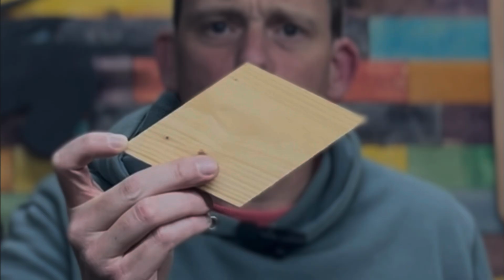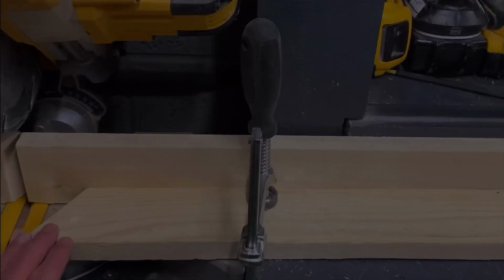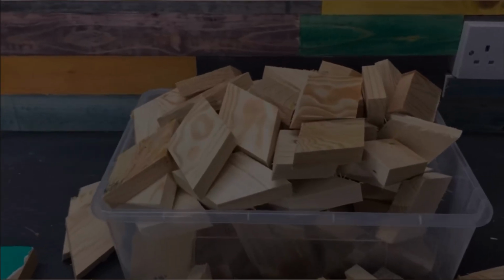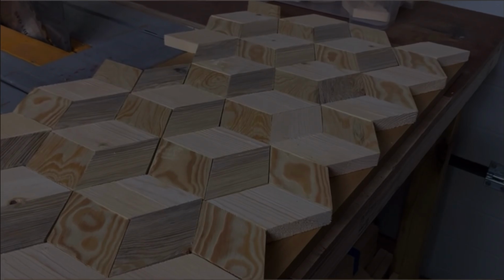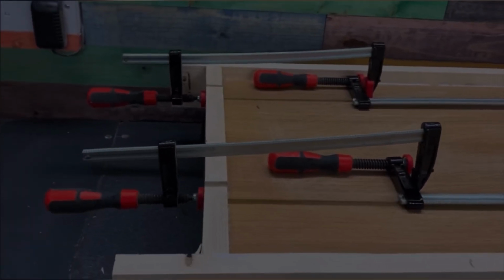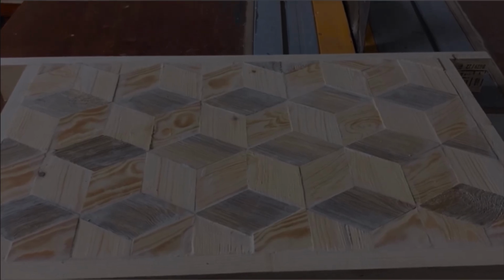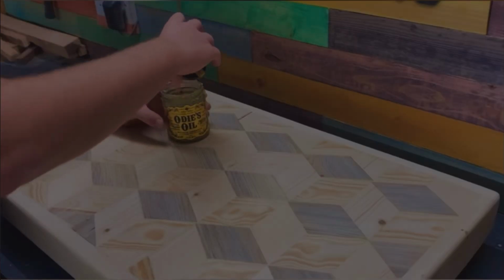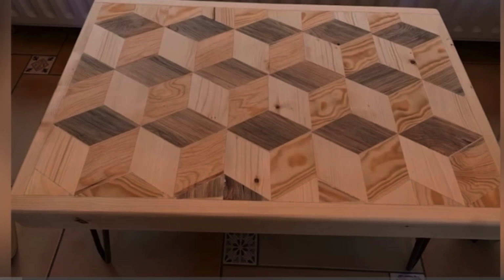How To Turn FREE Pallets into STUNNING FURNITURE That Sells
Transform your space with stunning furniture made from pallet scraps! Learn how to upcycle pallets into beautiful pieces with this beginner-friendly project. Save money and the environment.

In this video, I'm transforming a simple PALLET into a mesmerizing geometric patterned COFFEE TABLE! Get ready for a jaw-dropping 3D effect that will change your perspective on coffee tables forever. With captivating depth and an authentically stunning appearance, this piece highlights the incredible potential of pallet wood.

Tools I used. Some links may be associate links. These cost you no extra but help support my my channel through a small sales commission.

Table saw

Circular saw

DeWalt drill driver

Wood glue

Carbide scraper

Pull saw